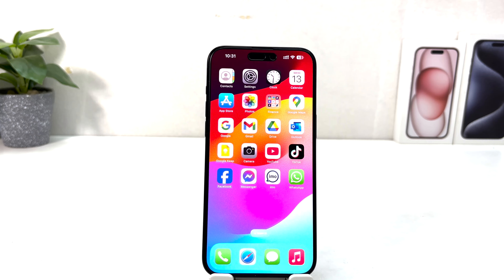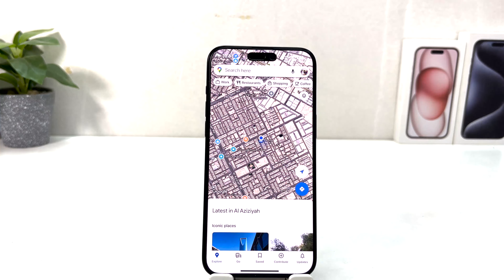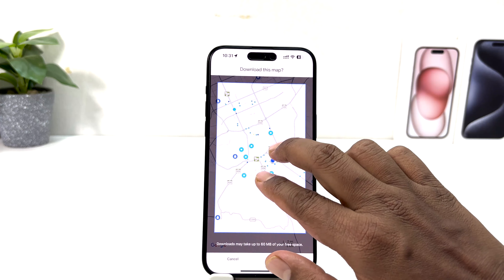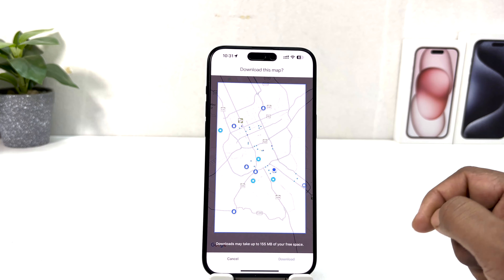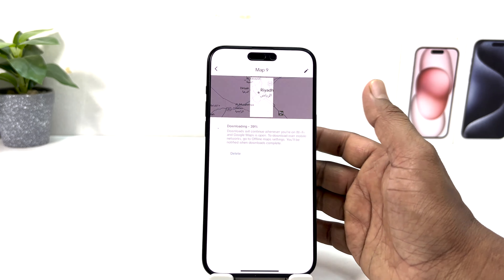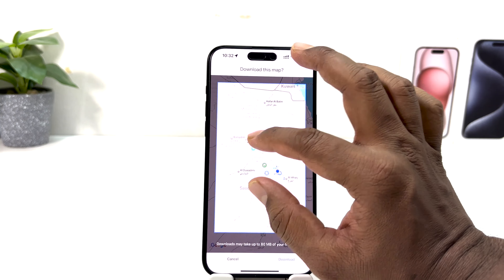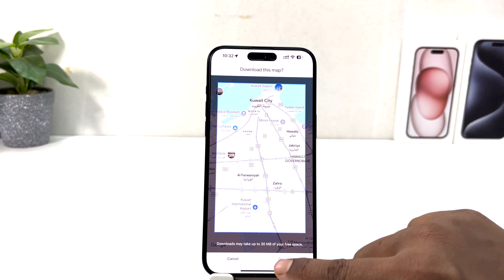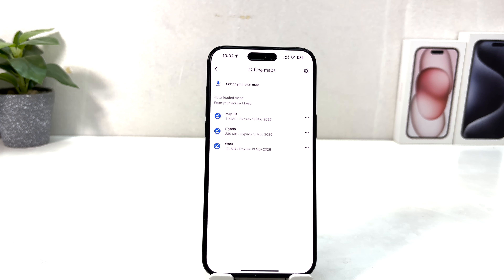How To Download Offline Maps On Google Maps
This video guide explains the step-by-step process of downloading offline maps using the Google Maps application. From opening the app and accessing your profile to selecting specific areas to download, the video covers how to zoom in/out, name your maps for easy organization, and manage your downloaded maps. Instructions also include how to delete or rename maps as needed. Perfect for those looking to navigate without an internet connection.